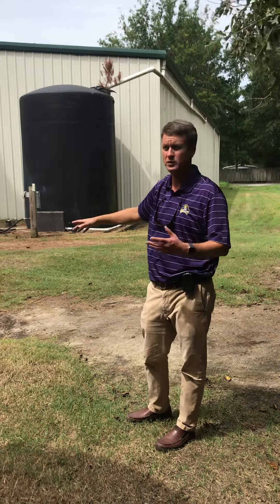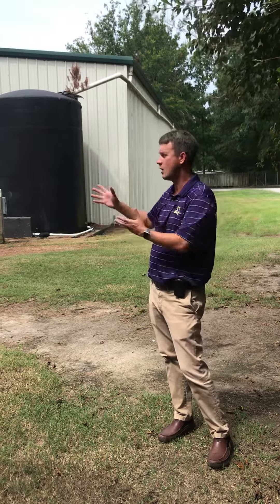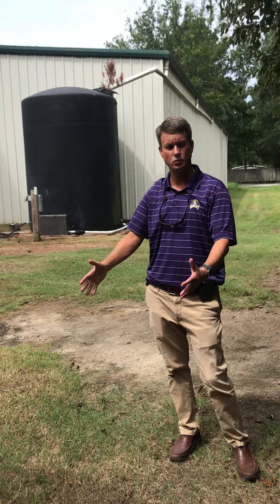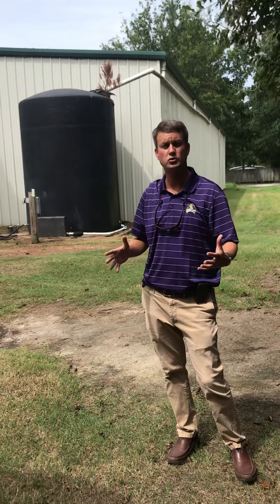GSI Series: Rain Harvesting Cisterns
This video series highlights Green Stormwater Infrastructure (GSI) features on the campus of East Carolina University.